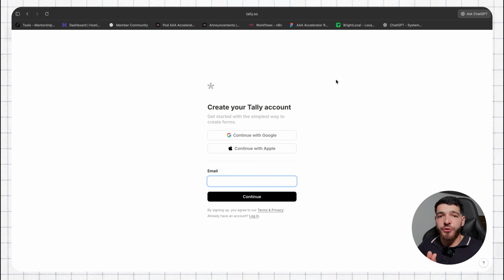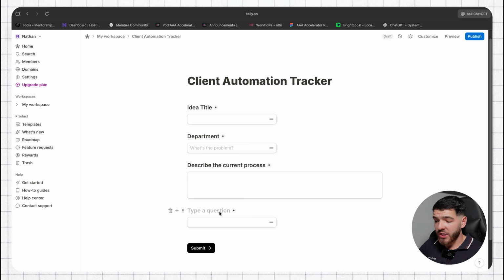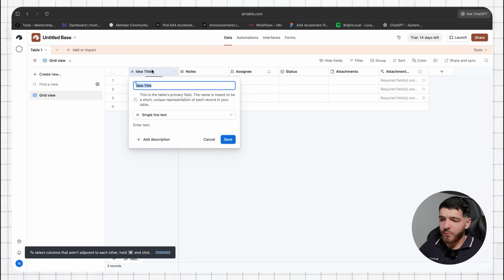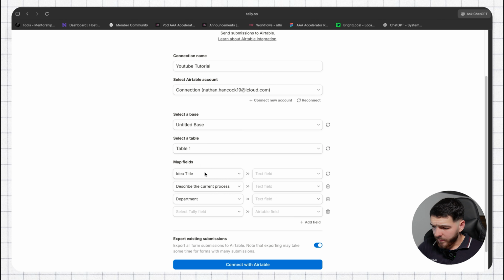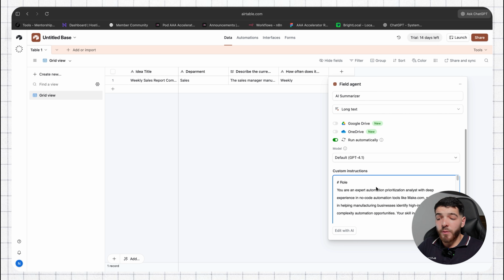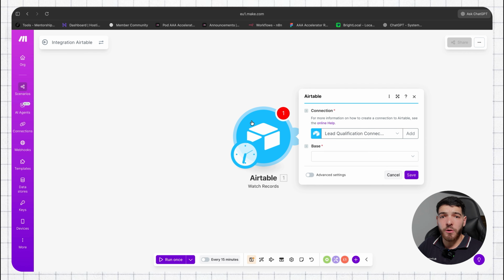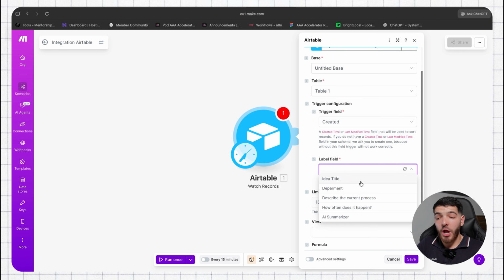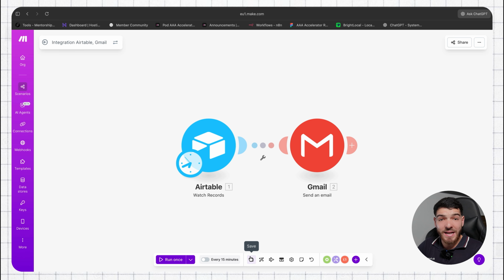How to Build an Automated Client Audit Workflow (Tally + Airtable + Make)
In this video, I walk you through how I built my first AI-powered audit workflow using Tally, Airtable, and Make.com — a simple but powerful no-code automation stack for collecting client data, prioritising issues with AI, and sending automated Slack notifications.

This is the exact system I use inside my AI Automation Agency to audit new clients, identify bottlenecks, and decide what to automate first — without writing code or using Zapier.

Whether you’re brand new to workflow automation or already building systems for clients, this tutorial shows you how to connect Tally to Airtable and Make from end to end.

You’ll learn how to build a custom audit intake form in Tally, connect Tally to Airtable without Zapier, structure an Airtable database for client audits, use Airtable AI fields to summarise and prioritise issues, manage submissions using Airtable Interfaces, connect Airtable to Make.com, trigger Make workflows based on AI-generated fields, send automated Slack alerts when audits are submitted or updated, and build a complete audit pipeline from intake to insights to action.

If you’re searching for how to connect Tally to Airtable, how to connect Make with Airtable, Airtable and Make workflow automation, a Tally Airtable Make tutorial, an AI audit system for consultants, or a no-code audit workflow, this video covers it step by step.

This workflow is perfect for AI Automation Agency owners, no-code builders, Airtable beginners and intermediates, consultants looking to productise audits, and anyone learning Make.com automations.

Camera - Sony ZV E10
Microphones - Rode Wireless Pro
Camera Stand - Joby GorillaPod 1K Kit
Lighting - 2 Pack Sotfbox
Dual Battery Charger - Neewer NP-FW50
SD Card - SanDisk Extreme Pro 512GB

TIMESTAMPS:
00:00 Intro
00:20 How to set up a Tally form
03:10 Creating an AirTable Database
04:55 How to Integrate a Tally form with AirTable
06:30 Tally x AirTable Database
07:30 Creating an AI Field Agent in AirTable
09:33 Linking an AirTable Database to Make.com
12:10 Sending an Email Update with Make.com
13:30 Make.com Workflow Demo
14:15 Outro